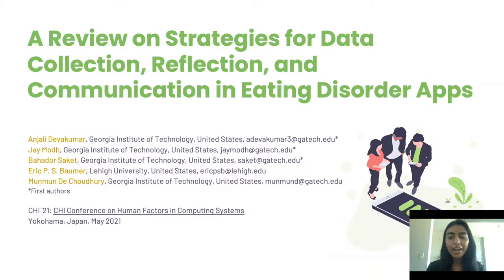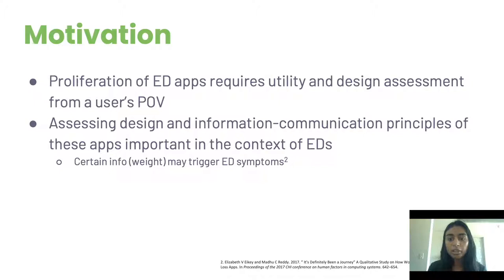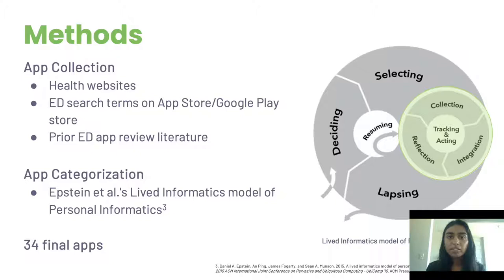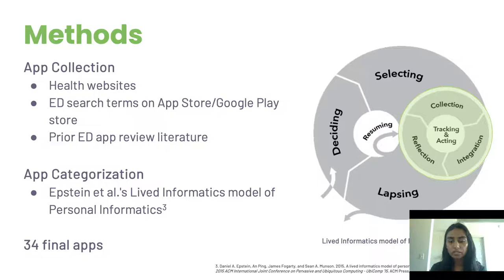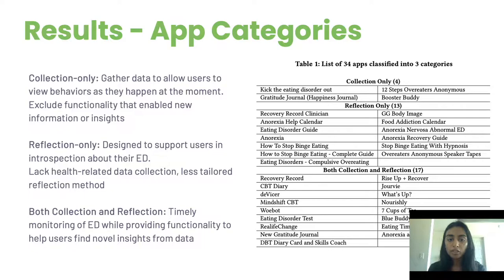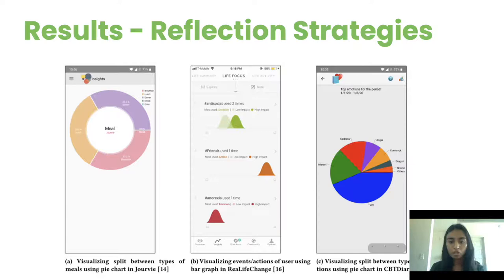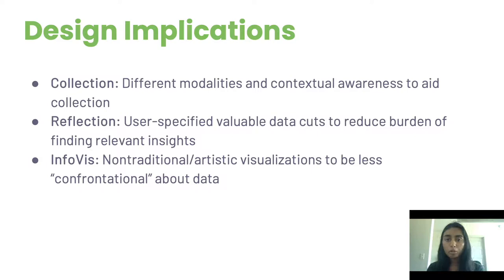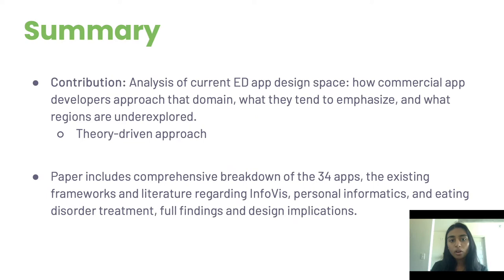A Review on Strategies for Data Collection, Reflection, and Communication in Eating Disorder Apps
Anjali Devakumar, Jay Modh, Bahador Saket, Eric P. S. Baumer, Munmun De Choudhury

Session: Mental Health

Abstract
Eating disorders (EDs) constitute a mental illness with the highest mortality. Today, mobile health apps provide promising means to ED patients for managing their condition. Apps enable users to monitor their eating habits, thoughts, and feelings, and offer analytic insights for behavior change. However, not only have scholars critiqued the clinical validity of these apps, their underlying design principles are not well understood. \edit{Through a review of 34 ED apps, we uncovered 11 different data types ED apps collect, and 9 strategies they employ to support collection and reflection}. Drawing upon personal health informatics and visualization frameworks, we found that most apps did not adhere to best practices on what and how data should be collected from and reflected to users, or how data-driven insights should be communicated. Our review offers suggestions for improving the design of ED apps such that they can be useful and meaningful in ED recovery.